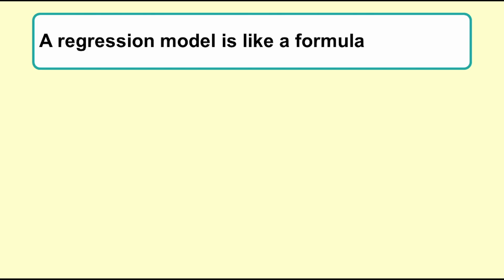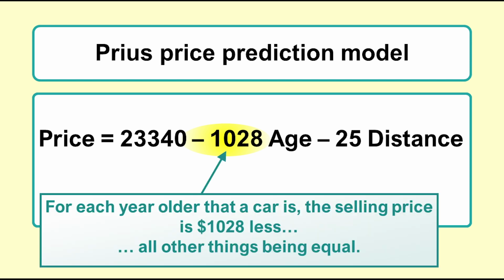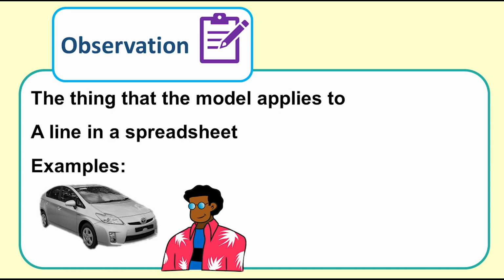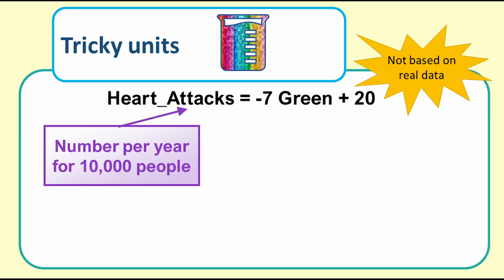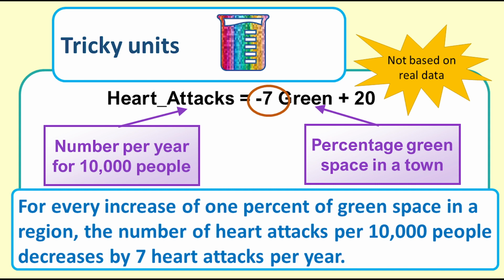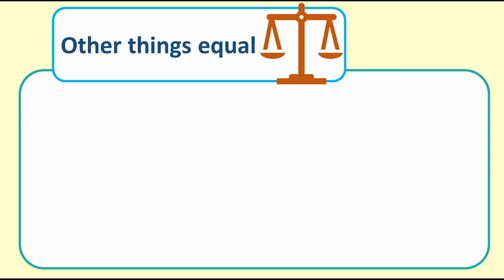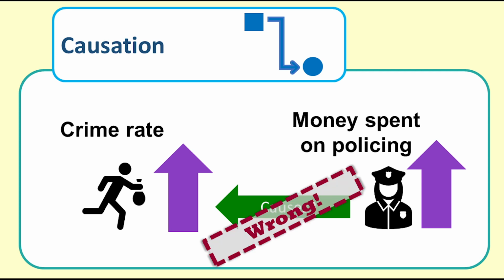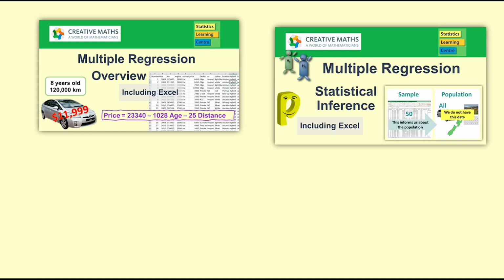Multiple Regression - Interpreting coefficients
Dr Nic gives a thorough explanation on how to interpret coefficients in linear and multiple regression models.

Timing
0:00 Introduction
1:50 Things to consider
2:04 Observations
3:00 Units
4:29 Right way around
5:20 Other things equal
6:02 Causation
7:20 Ends

Dr Nic Videos about Multiple Regression